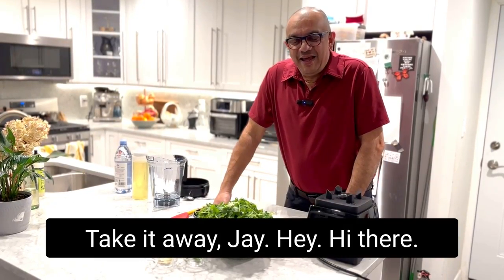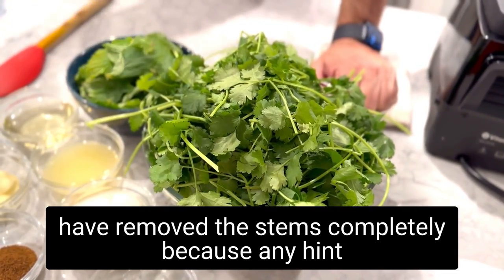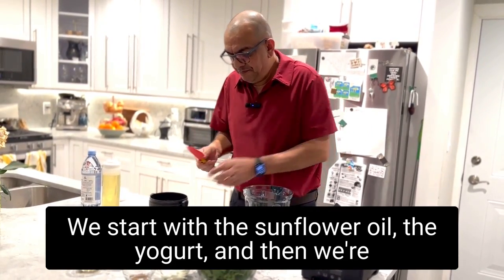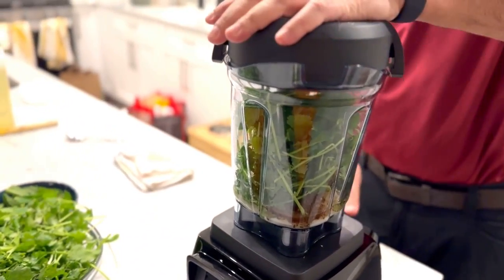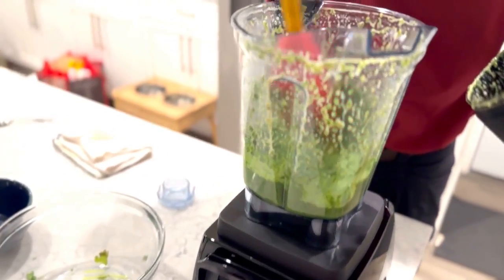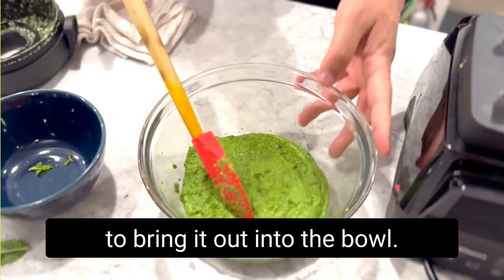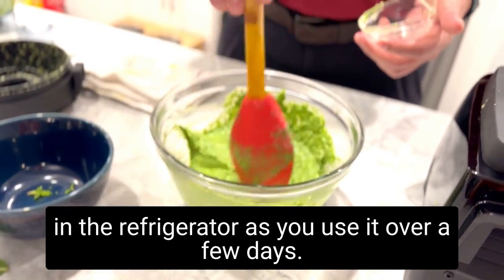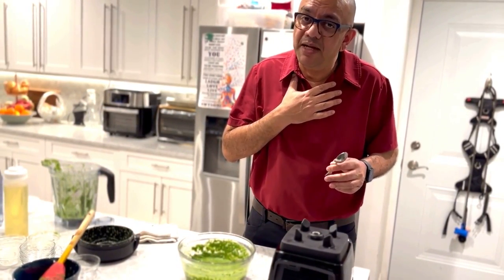Hari Chutney Recipe and demonstration by The Gourmet Indian Chef, Jay Jadeja!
Watch @TheGourmetIndianChef prepare Hari Chutney with full recipe in the comments! Find TheGourmetIndianChef also on Instagram!

Hari Chutney aka Cilantro Mint Chutney is a delicious dip that is flavorful and refreshing. This blender only recipe is satisfying and simple to prepare but gourmet in nature.

Video transcript:
Take it away, Jay. Hey. Hi there.I'm Jay, the Gourmet Indian chef.Welcome back to my home.Today we are going to make a very easy, very simple, but phenomenal phenomenally easy and phenomenally delicious Hari Chutney. Hari Chutney is ubiquitous, so to speak, in India.It's made in every household allover all over India and Pakistan.And everyone makes it in their own way,with their own methods, with their own ingredients.This here is my easy and delicious version.What does hari mean? Hari   is green chutney?Green chutney.Come on over.Let me introduce you to the ingredients.We have fresh cilantro with stems, soft stems, which is where most of the flavor in this beautiful herb resides.And to the contrary, here in mint, we have removed the stems completely because any hint of stem in the mint leaves has the capacity to darken your chutney in a flash.We have some green chilies, garlic cloves.We have yogurt, toasted cumin seeds, and ground cumin seeds - toasted and ground cumin seeds,rather.  We have lemon juice, sunflower oil.And then to finish, we have salt and, yes, mayonnaise.Mayonnaise.I'll tell you more about the mayonnaise later.But let's begin with our chutney now.And we're going to, as we always do, pour the liquids into the bottom of the blender to facilitate movement of the blade, to make it easy for the blade to move.I love that this is a blender only dish. No cooking.No cooking involved.No cooking involved.What did you just put in?  Yogurt.We start with the sunflower oil, the yogurt, and then we're going to put lemon juice, the chilies, and I'm going too quickly just give a little smash to the garlic.Just smash them a little bit, pour them in here.So the cumin and that's it.And now you're going to feed some of the cilantro in here.Not all of it, some of it.And some of the mint and we are going to start our blending.As always, start off on a low speed. Give it a little stir.You don't want to blend this chutney too much because otherwise you're going to just cook it with the heat of the blender.And then the color is going to turn shortly. Right?So we don't want to do that.But I think we are ready now to bring it out into the bowl.And voila.Fresh, green, vibrant cilantro mint chutney,known all over India as Hari Chutney.And now we're going to finish our chutney off by adding the mayonnaise to keep the chutney fresh and vibrant and hold it for it to hold its color while you store it in the refrigerator as you use it over a few days.This can, again, as I said, be said be made ahead of time and be used over a few days.We store it in the refrigerator very easily, no problem at all.And here we go.We'll salt it about a tablespoon and a half of salt.Depends on your flavor profile,obviously.  I like salt.And here we're going to add the mayonnaise.The mayo.Today we're using Kewpie mayo, Japanese mayo.And we're going to just blend it in all together.That's our cilantro mint Chutney, Hari Chutney.Give it a try.Delicious.With samosas, with papard, with chips, with any kind of it works as a dip with anything.Cheers. With fish as well? Yes.With fried fish, which dip is I've had it on Burger Times.It acts like almost like a chimichurri. Here you go.Let's taste it and see how it goes.Perfect.Delicious.Sparky, alive.Refreshing.Oh, my God.So you could be an Indian gourmet chef as well, because I got you and I am, after all, the gourmet Indian chef.